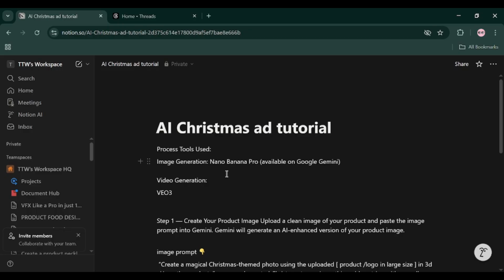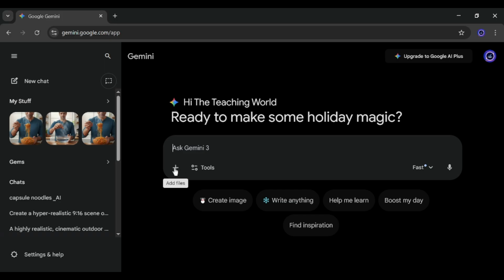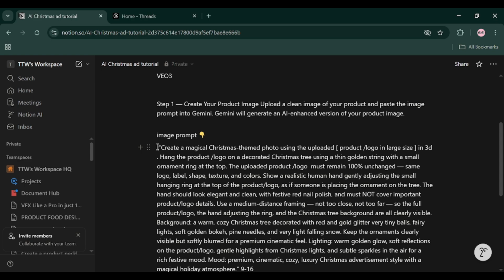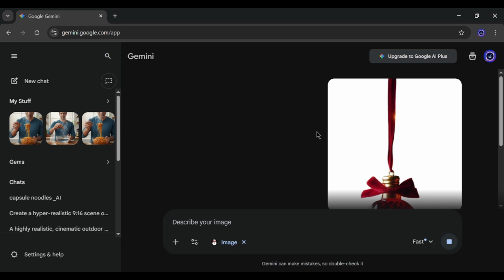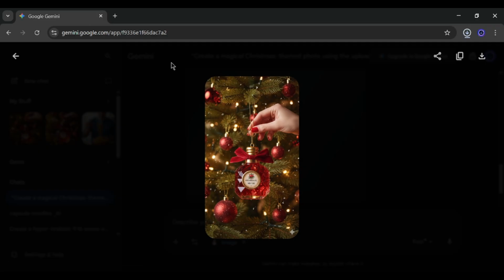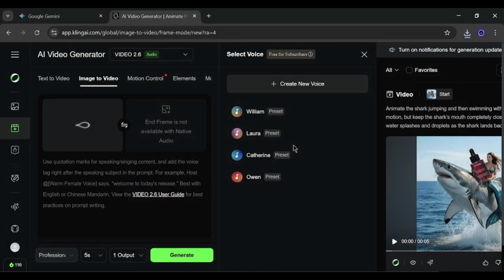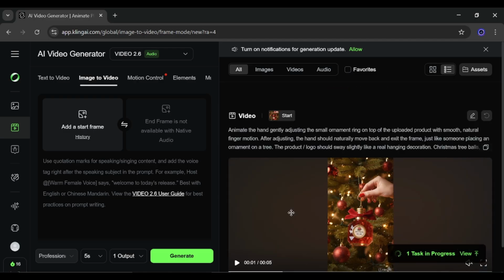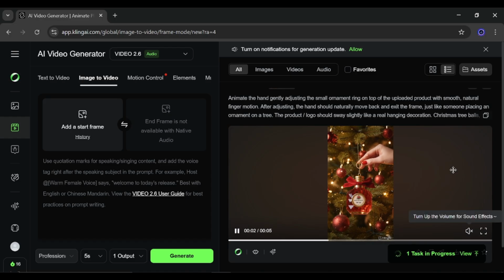How To Create Magical Christmas Ads Using AI Step-by-Step Tutorial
Want to create beautiful, festive Christmas advertisements using AI—without cameras, actors, or expensive production setups? 🎅🎄
In this step-by-step AI Christmas ad tutorial, you’ll learn how to design holiday-themed brand commercials that look cinematic, warm, and professional using powerful AI tools.

This tutorial covers the complete workflow—from idea generation and prompt writing to AI video creation and final ad visuals. You’ll learn how to add Christmas moods, lighting, decorations, snowfall effects, storytelling, and branding to create ads perfect for social media, e-commerce, and marketing campaigns.

Whether you’re a brand owner, marketer, content creator, UGC creator, or AI enthusiast, this guide will help you produce scroll-stopping Christmas ads quickly and affordably—perfect for the holiday season.